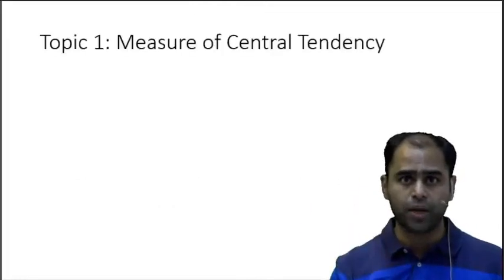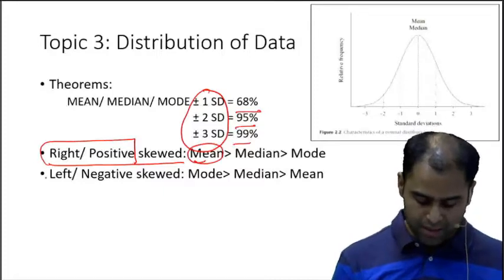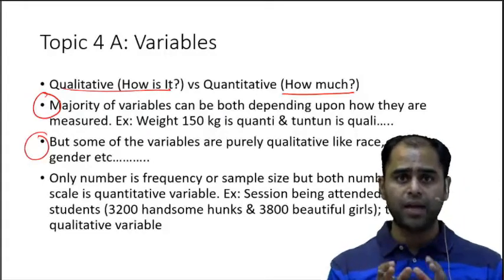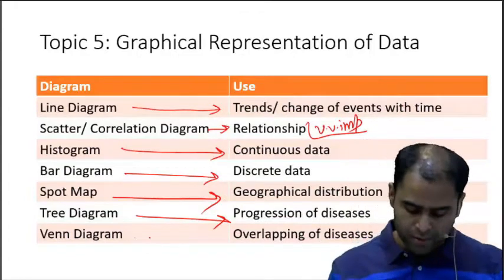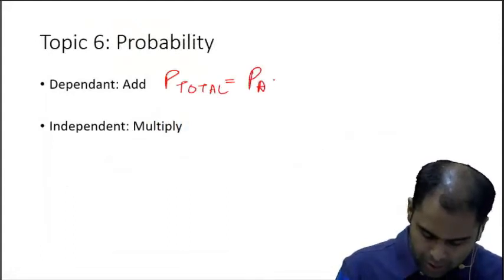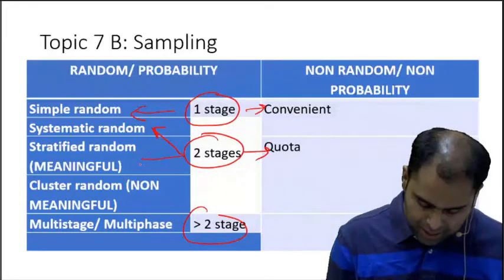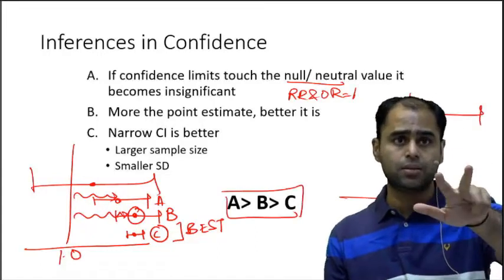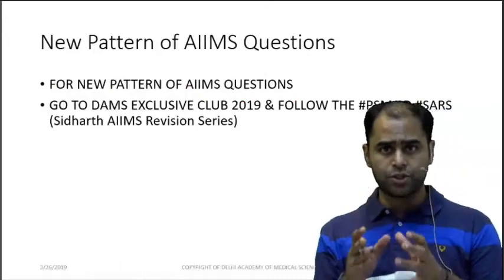AIIMS CAPSULE-- PSM-- Part 2 (BIO STATISTICS)